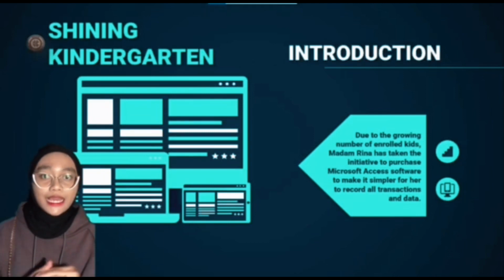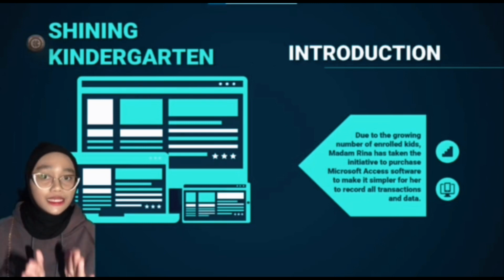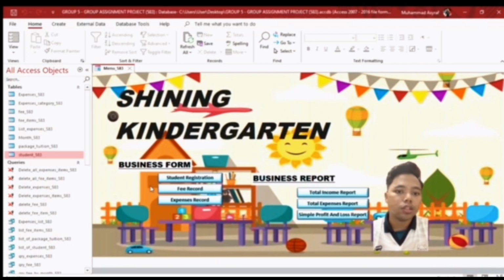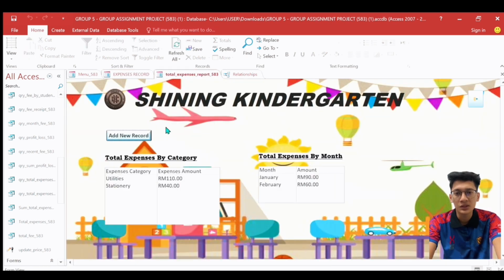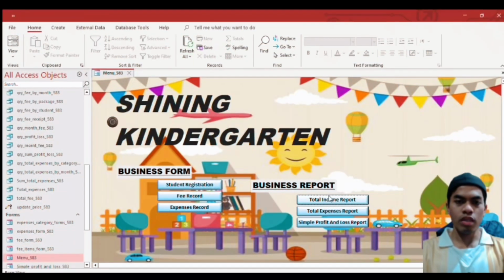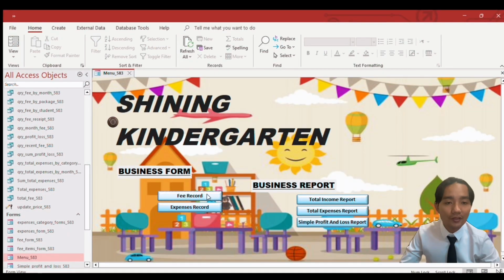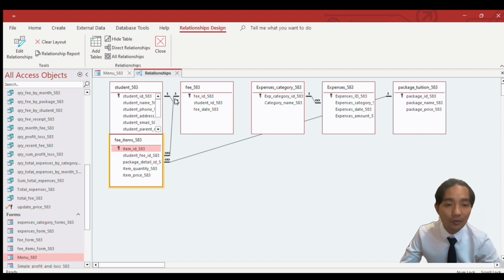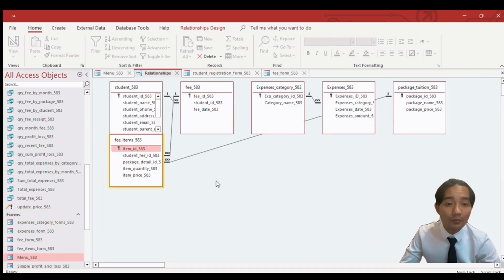GROUP ASSIGNMENT PROJECT & PRESENTATION - APT2043 APPLICATION OF INFORMATION TECHNOLOGY FOR BUSINESS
GROUP ASSIGNMENT PROJECT & PRESENTATION

LECTURER’S NAME : PROF. MADYA. TS. DR. ZAILANI BIN ABDULLAH
LECTURE : L1T1

GROUP : 5

GROUP MEMBER’S :

1. MOHAMAD DANISH BIN ZAHARUDDIN
(A21B2583)
2. AL-EIMAN BAIHAQY BIN MOKHTAR
(A21A2382)
3. MUHAMMAD ASYRAAF BIN ZULKIFLI
(A21A2631)
4. ENGKU MUHAMMAD ZAILAN BIN ENGKU ARIFFIN
(A21A2455)
5. KHALIDATUNNUR FARHANAH BINTI ABDUL KADIR
(A21A2528)